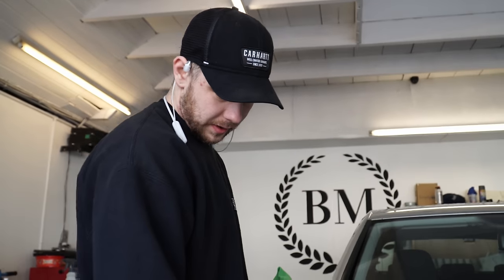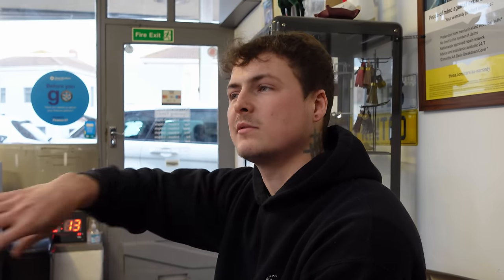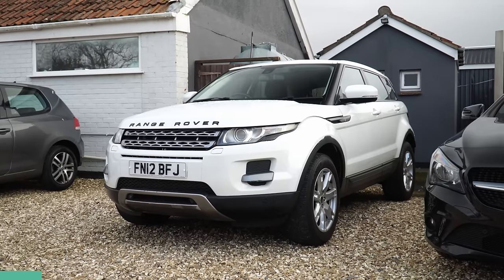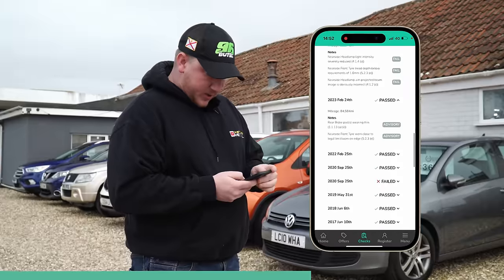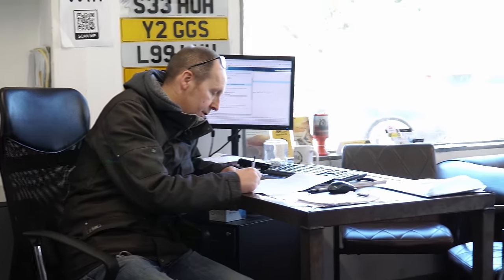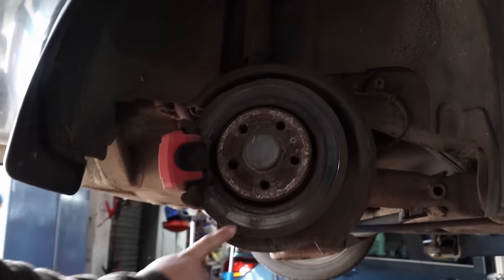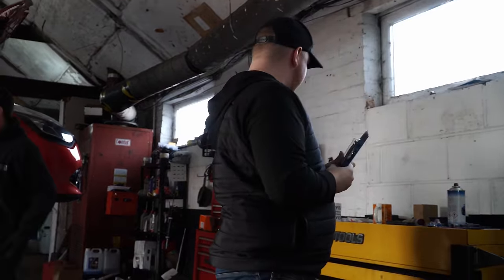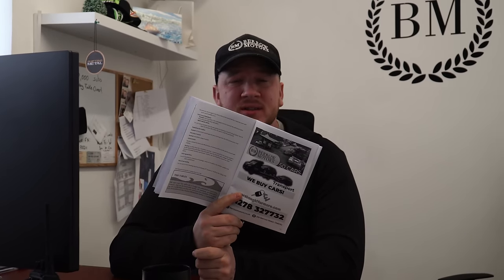Growing pains - Seeking Advice On Our Future! | BM Weekly EP 23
Another busy week at Berrow Motors, sales are ticking along which is great but there's where the good news stops really! Thing will pick up soon (I hope)!

VEHICLE TRANSPORT QUOTES: berrowmotors.co.uk/transport